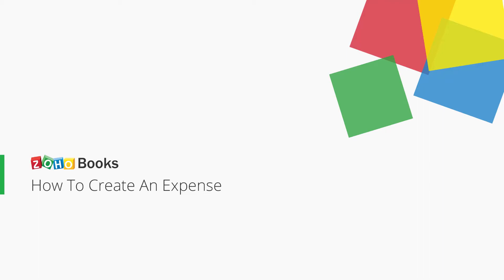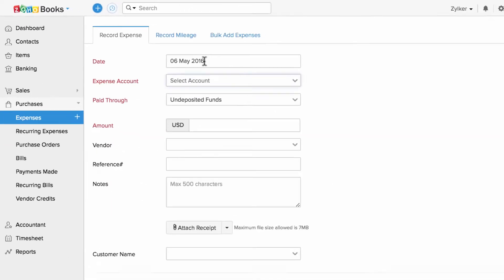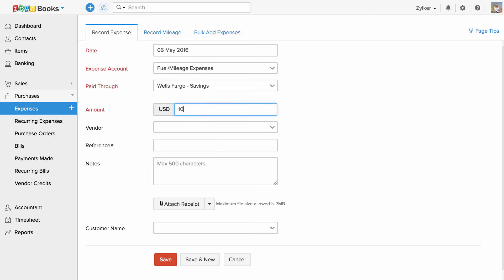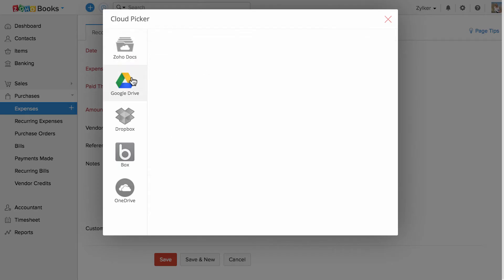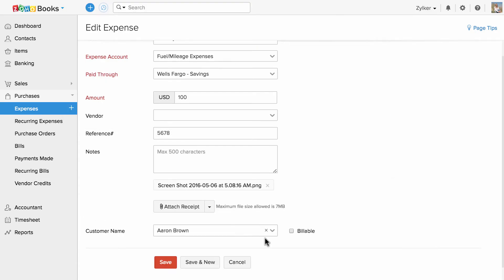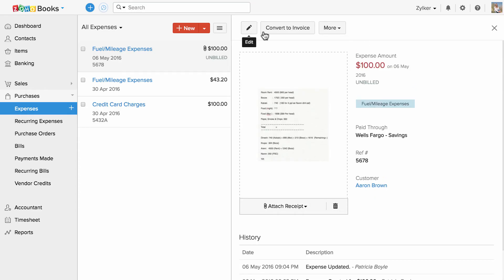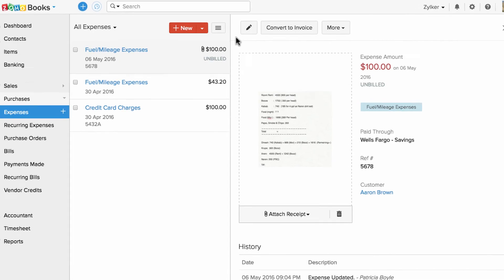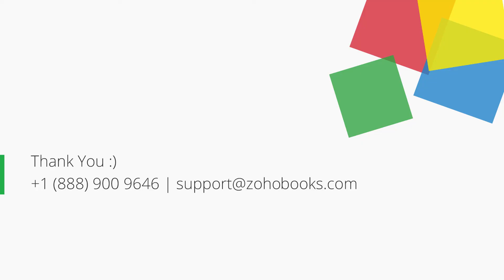How To Record And Manage Expenses In Zoho Books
A simple how to video which explains how to create Purchase Invoices inside Zoho Books